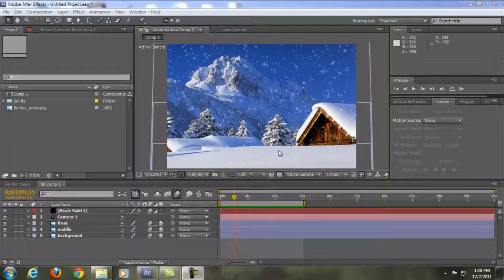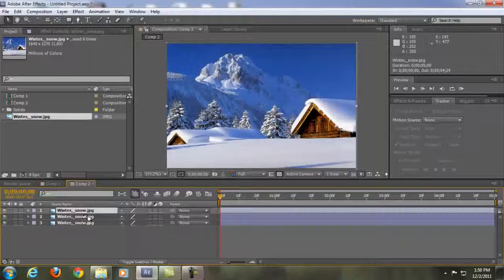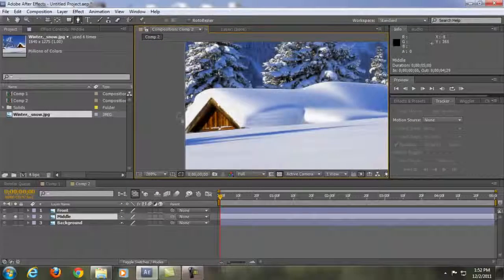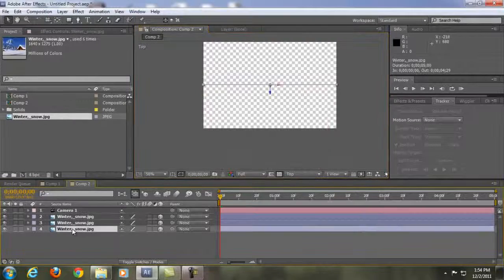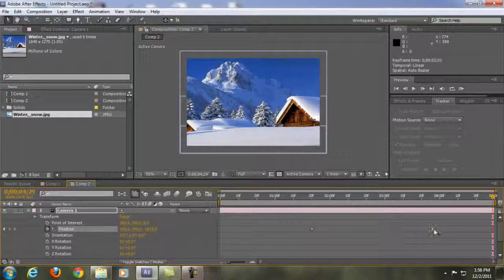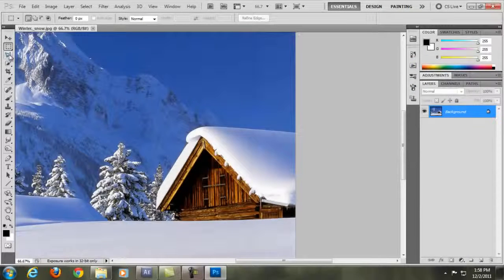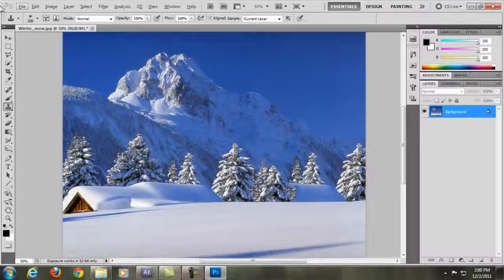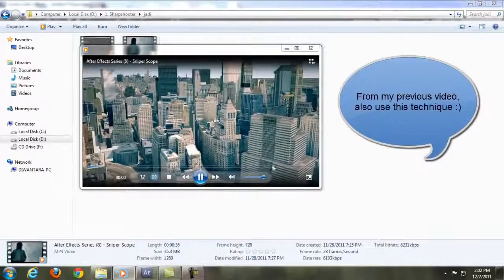After Effects Tutorials SNOW SIMULATION EFFECTS and Make a Video from a Picture